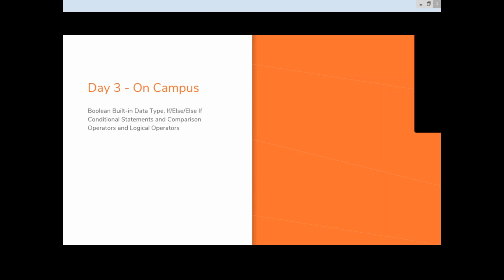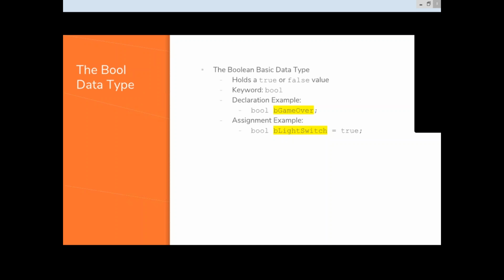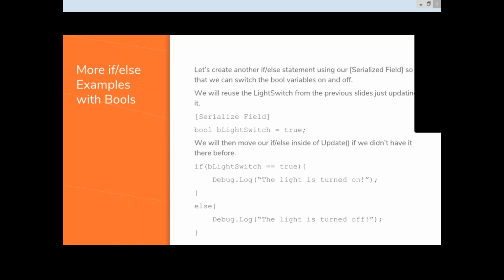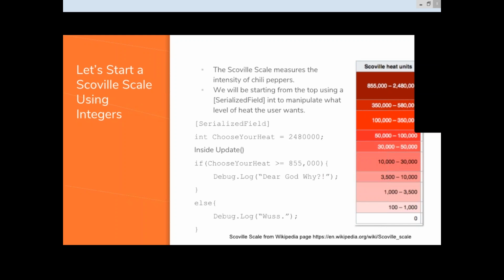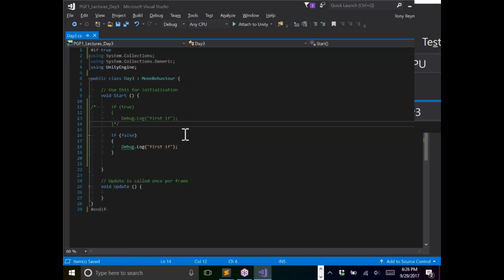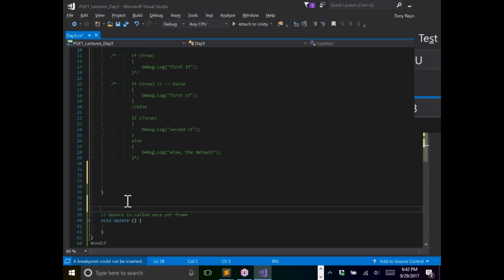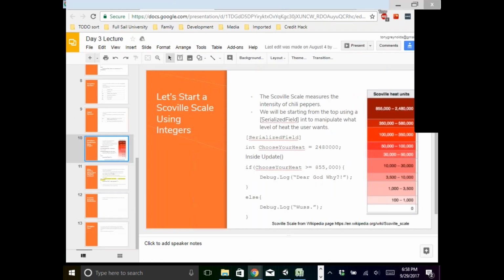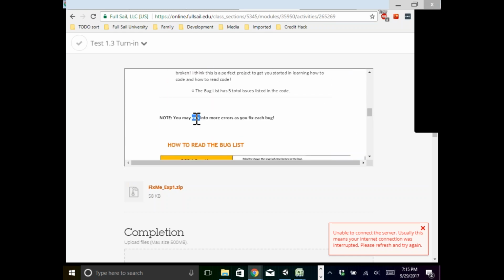2017 09 29 PGF1 October Lectures